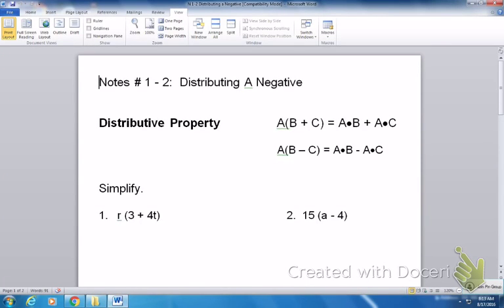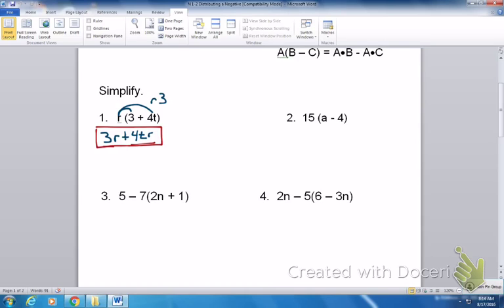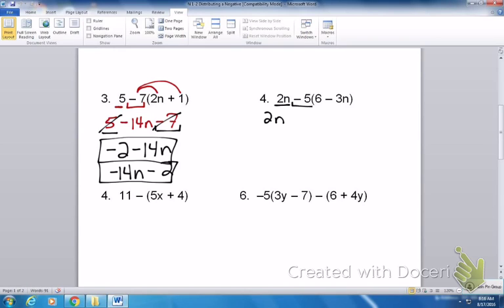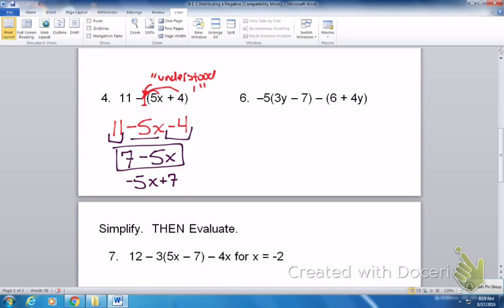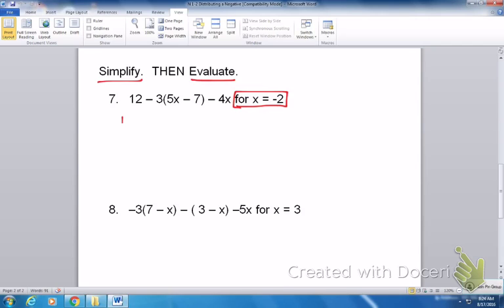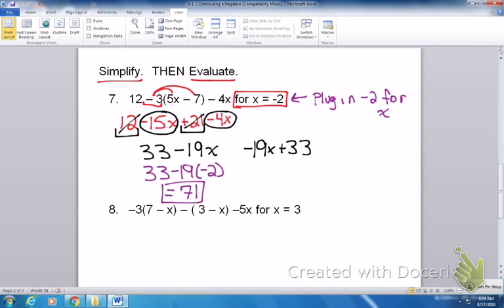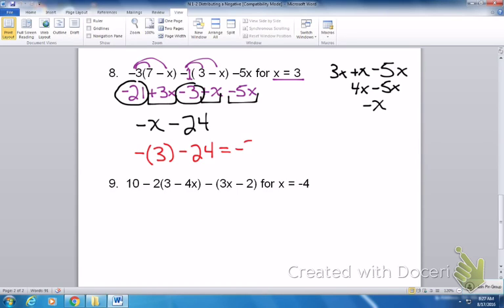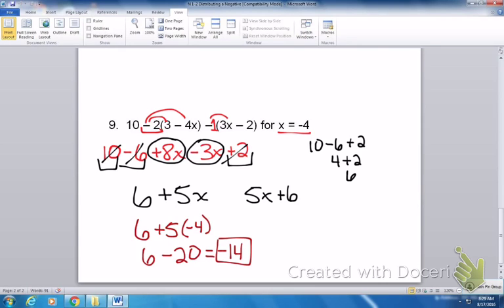Notes 1 2